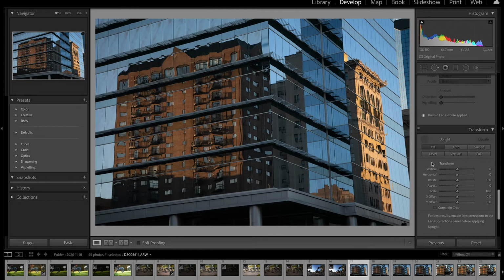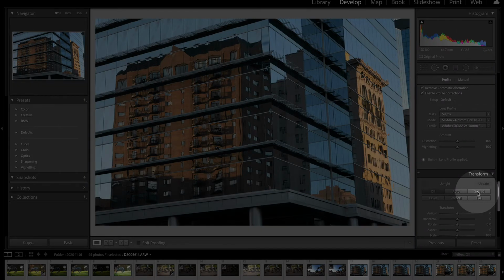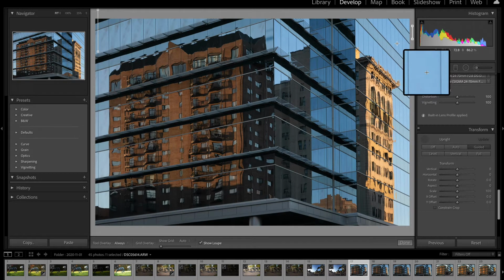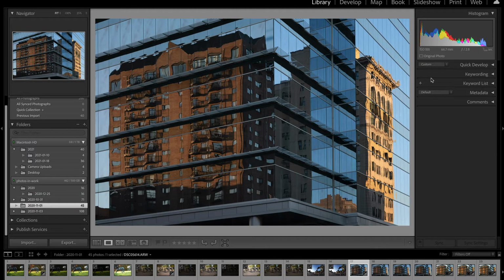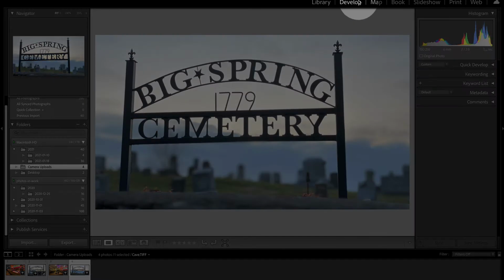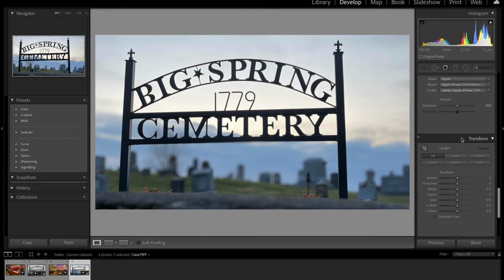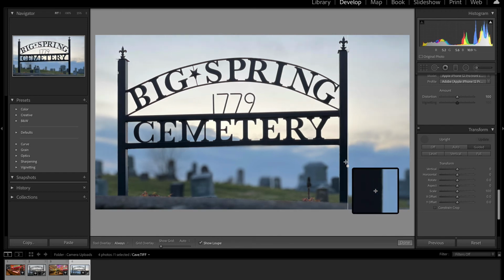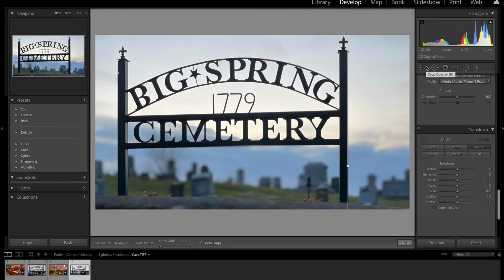Edit photos like a pro with this powerful Lightroom feature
This tutorial demonstrates how to use the guided transformation tool in Lightroom Classic to correct tricky perspective issues in your images.